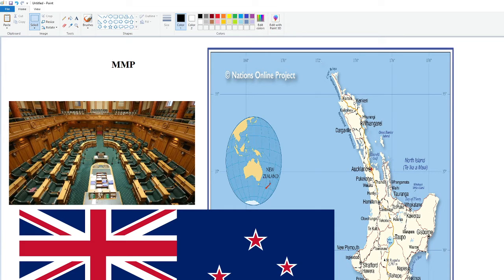Mixed Member Proportional Explained Exquisitely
Miixed Member Proportional!